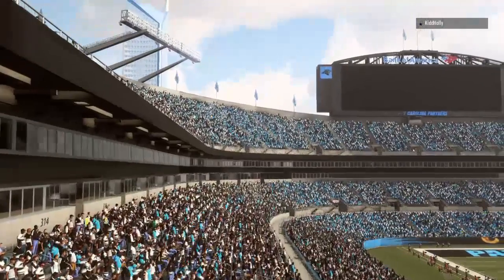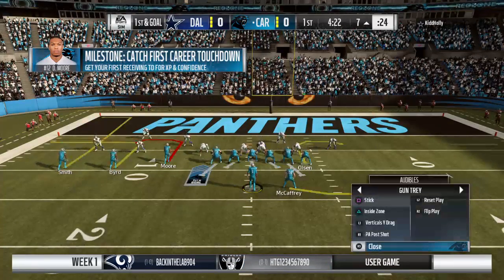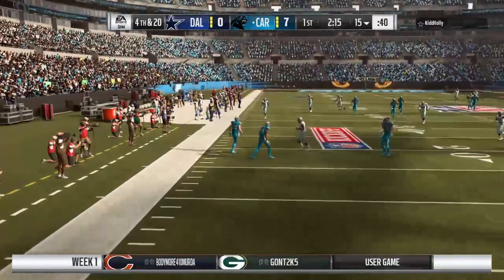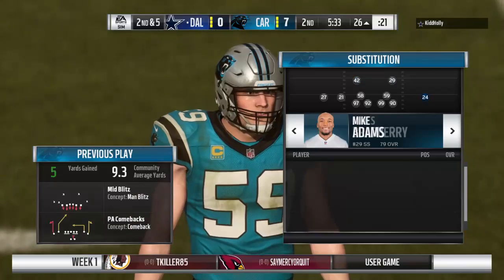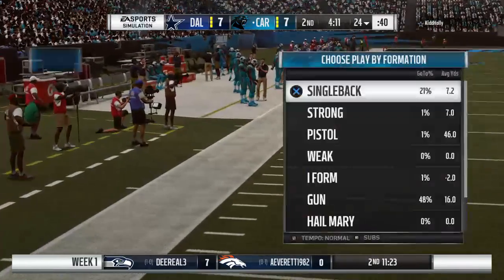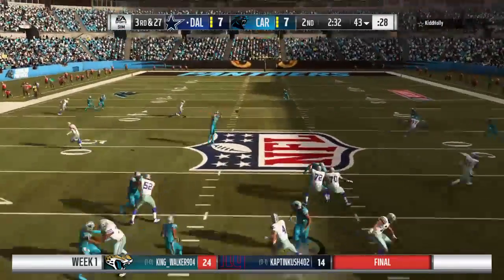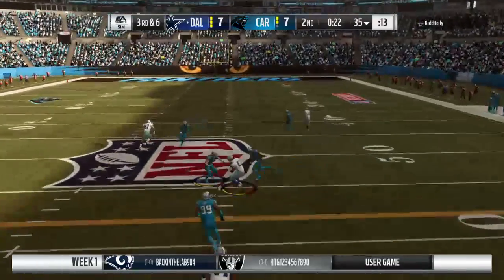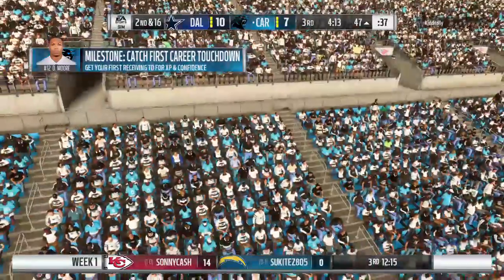princehall_357_8's Live PS4 Broadcast